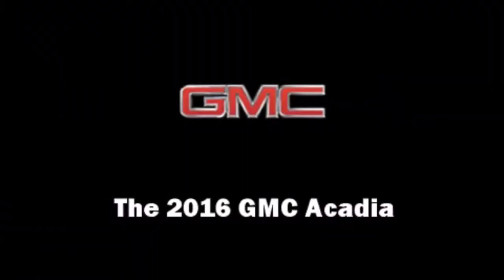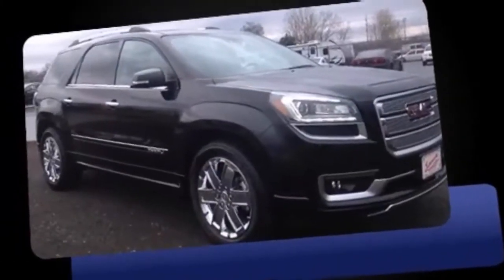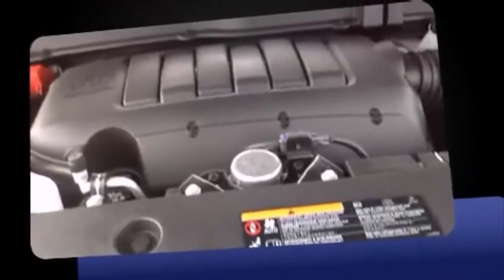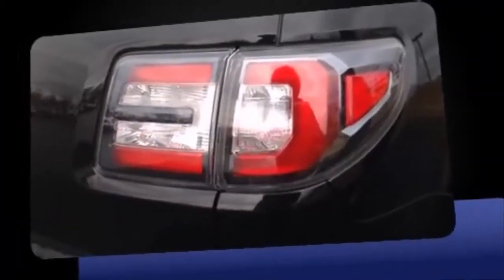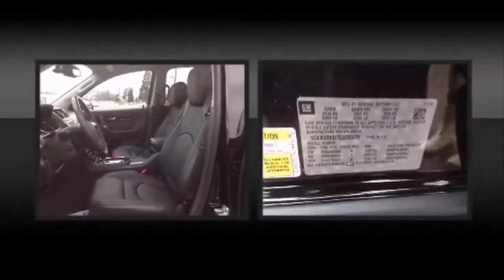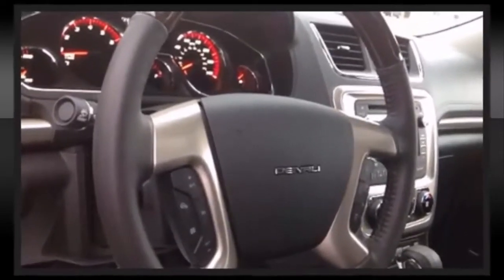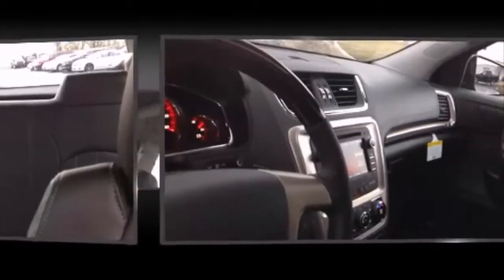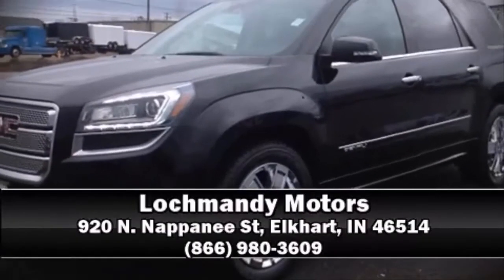GM Giant In Elkhart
Lochmandy Motors now has a new 2016 GMC Acadia Denali on their GM Giant car lot for you to see. We invite you to come take a look or surf our website to view our entire GMC inventory online.
We’d like to introduce you to the 2016 GMC Acadia. It features an automatic transmission, all-wheel drive, and a refined 6 cylinder engine.

It includes leather upholstery, a built-in garage door transmitter, a trip computer, a blind spot monitoring system, automatic dimming door mirrors, high intensity discharge headlights, a power rear cargo door, and the power moon roof opens up the cabin to the natural environment.

Back seat passengers will appreciate the rear audio controls, allowing them to make easy adjustments to the stereo system. Third row seats provide an even greater maximum passenger capacity. The unique heads-up display projects vehicle information onto the windshield, including speed, gear selection and engine speed.

Drivers benefit by not having to take their eyes off the road. Premium sound drives 10 speakers, providing you and your passengers a sensational audio experience. Safety equipment has been integrated throughout, including: head curtain airbags, front SIDE impact airbags, traction control, brake assist, a panic alarm, onStar, and 4 wheel disc brakes with ABS.

Electronic stability control ensures solid grip atop the road surface, no matter how challenging the driving conditions. We have a skilled and knowledgeable sales staff with many years of experience satisfying our customer’s needs.

We'd be happy to answer any questions that you may have.

In addition, you may also use these additional search terms to find us on the internet;

GM Giant In Elkhart Indiana, GM Giant In Michiana, GM Giant In Mishawaka, GM Giant In Mishawaka Indiana.